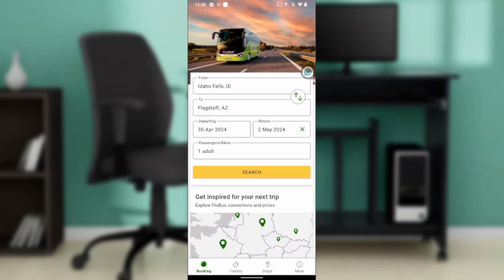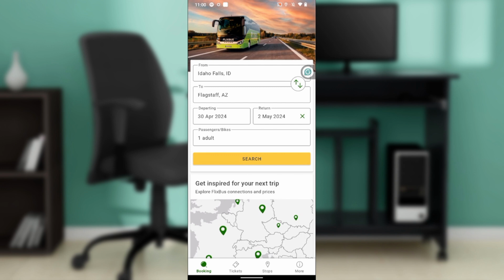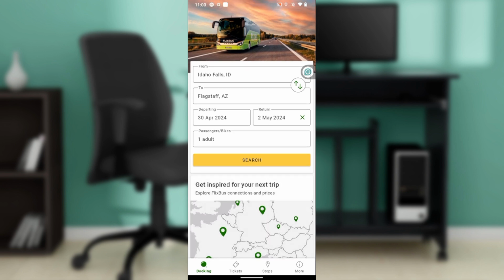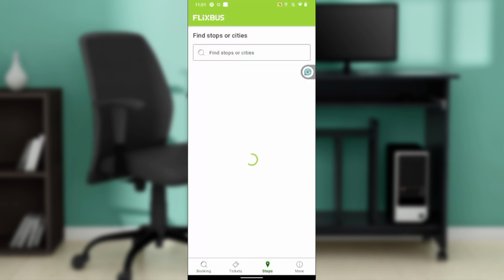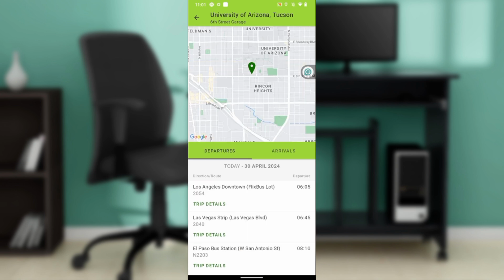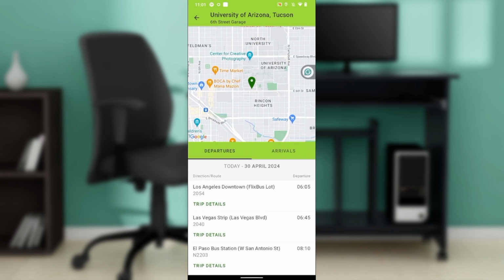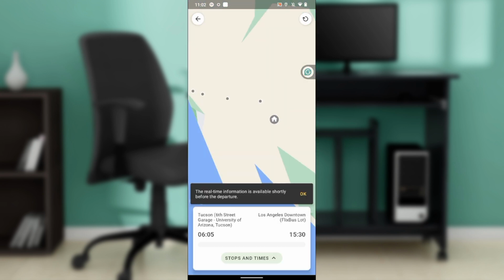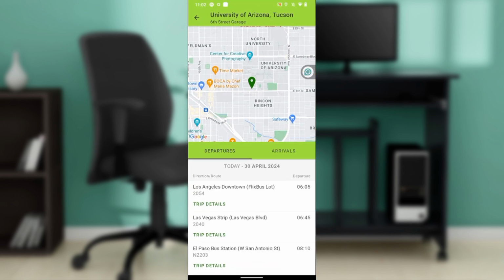How to Find Flixbus Stops Near You (Easiest Way)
In this video I will show you How to Find Flixbus Stops Near You. It would be good if you watch the video until the end so that you don't miss important steps.